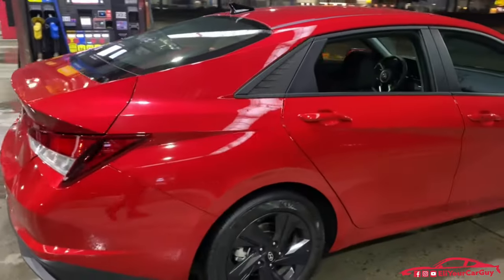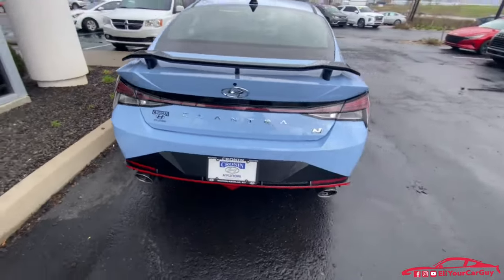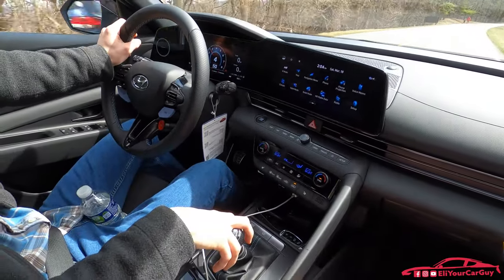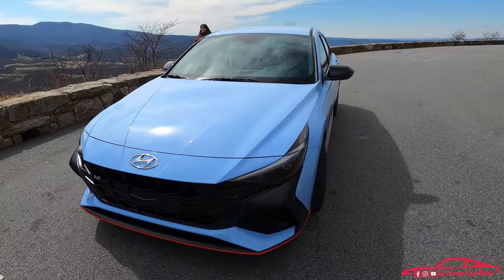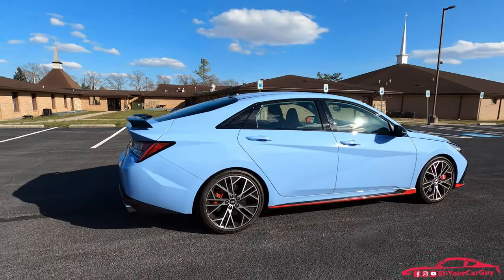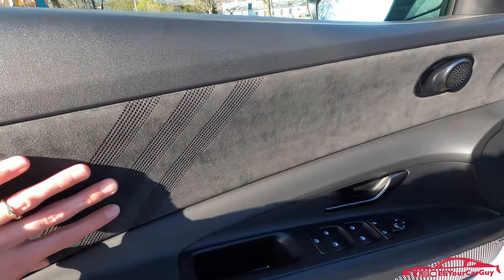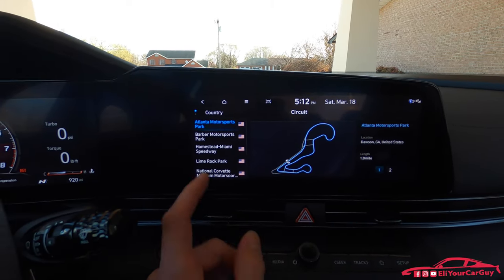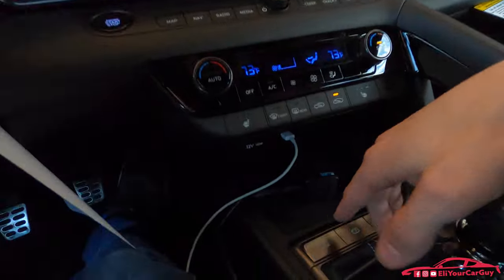2023 Hyundai Elantra N Owner Review | 1,000 Miles in 1 Week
PERFORMANCE BLUE WITH A 6-SPEED MANUAL! I FOUND IT! I BOUGHT IT!
And I only had to drive 500 miles to Nicholasville, Kentucky...